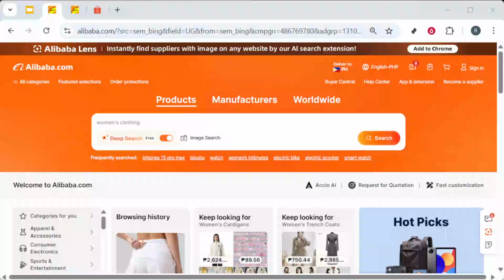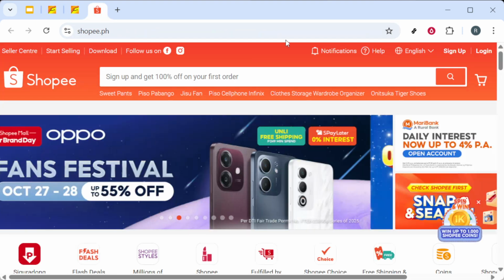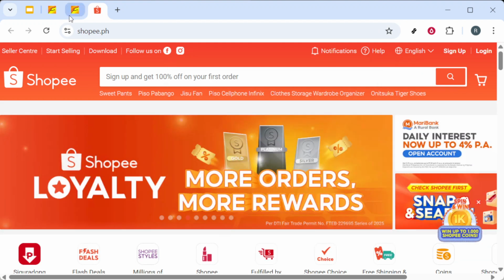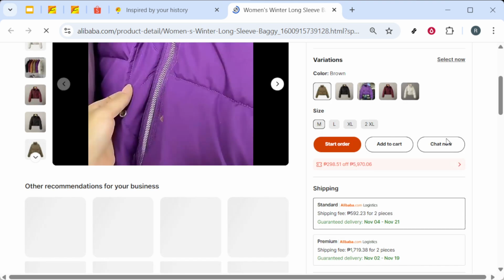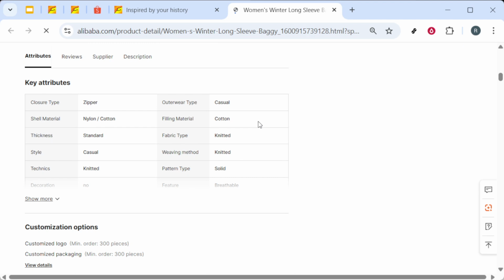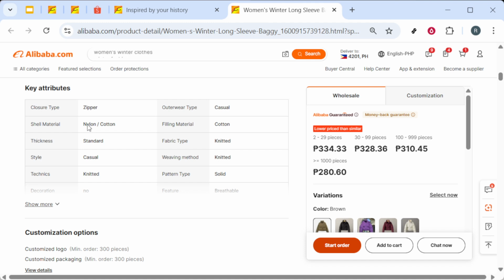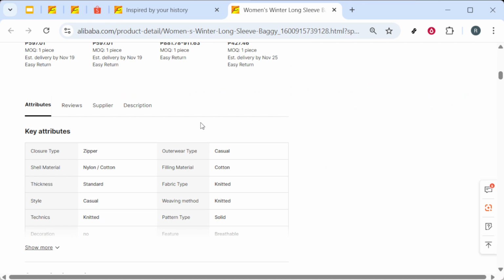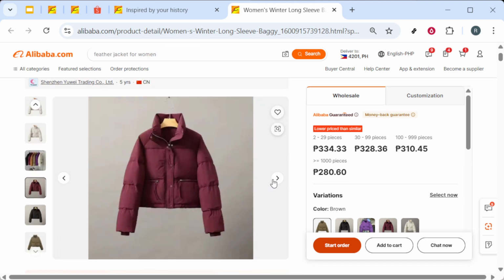How To Dropship From Alibaba To Shopee | Easy Steps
This method allows you to grow an online store without stocking products. All you need is a device and internet. Here’s the simplified process:

🛒 Steps:
🖼 Copy product info from Alibaba
✍️ Create Shopee listing
💳 Customer pays → you order from supplier
🚚 Supplier handles delivery